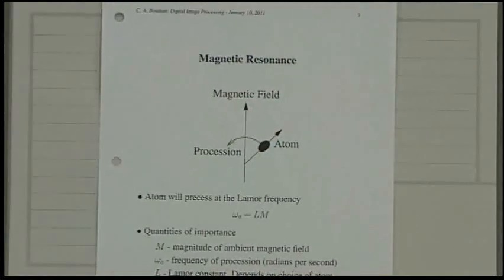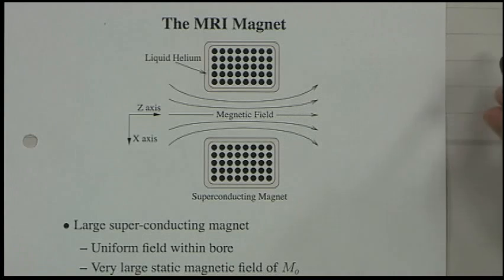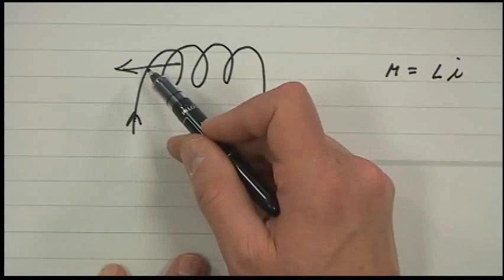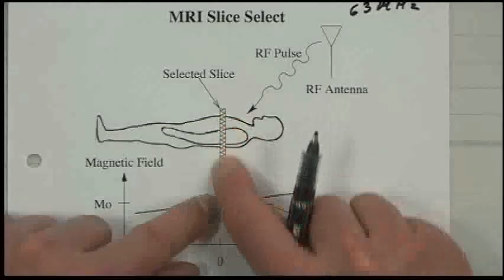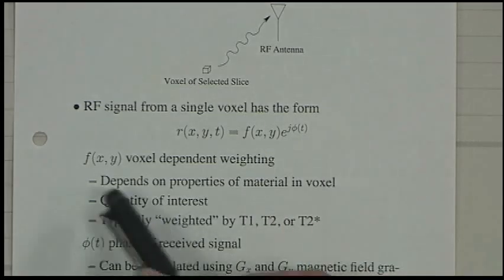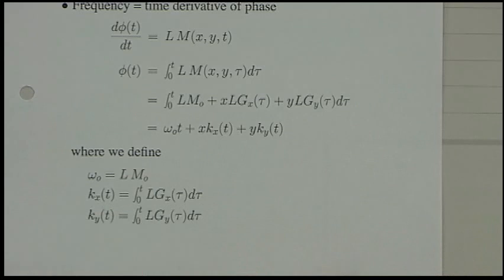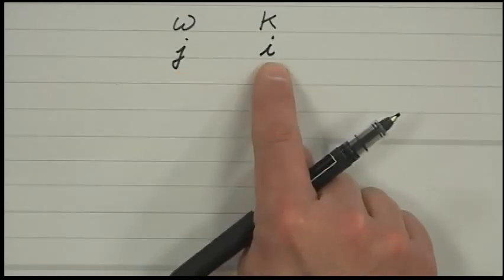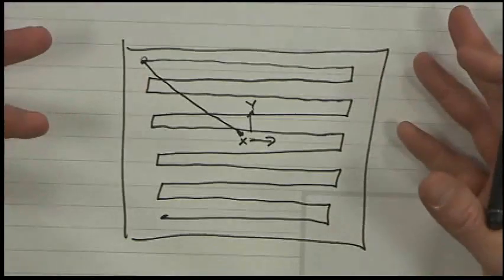Digital Image Processing I - Lecture 8 - MRI Reconstruction